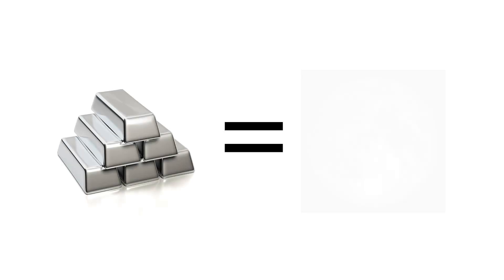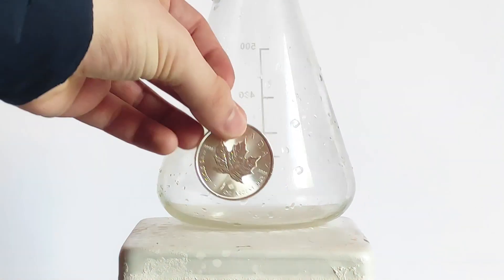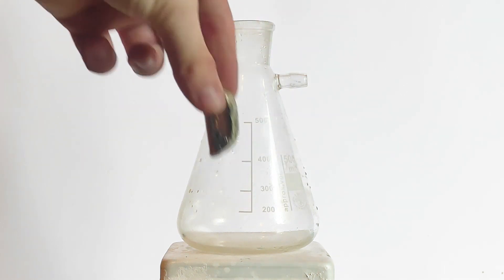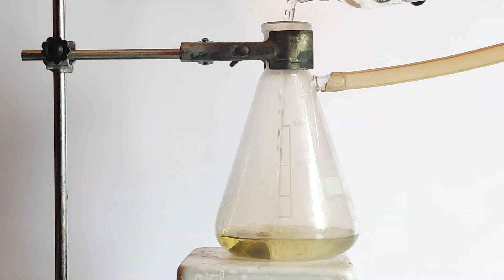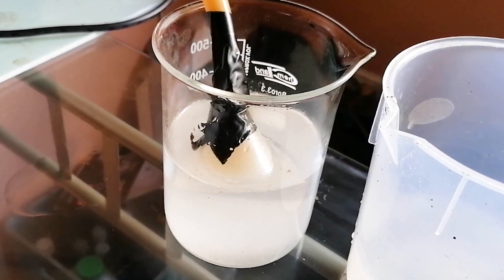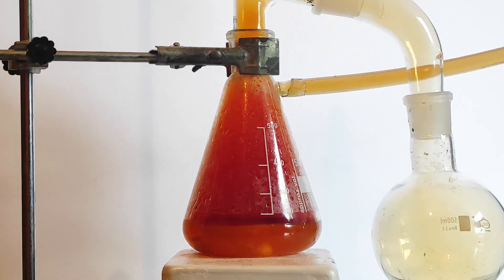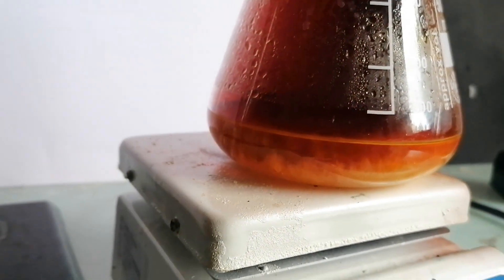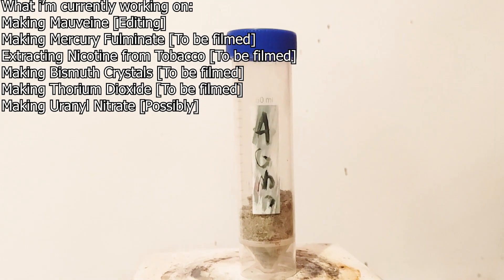Making Silver Nitrate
Making Silver NItrate from Nitric acid. Chemistry is dangerous! dont attempt without a proffesional.

Procedure inspired by nilered.